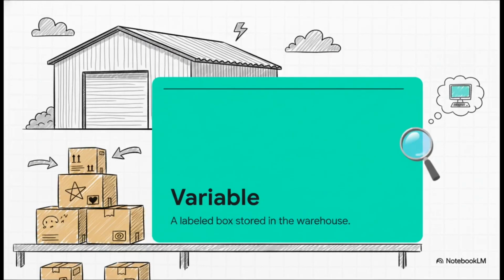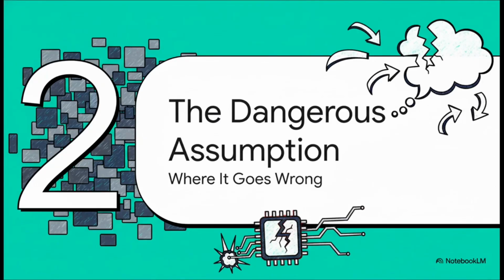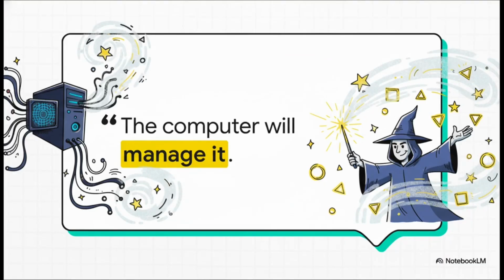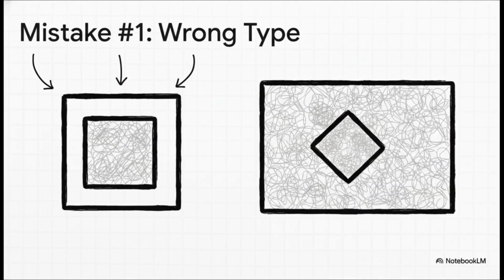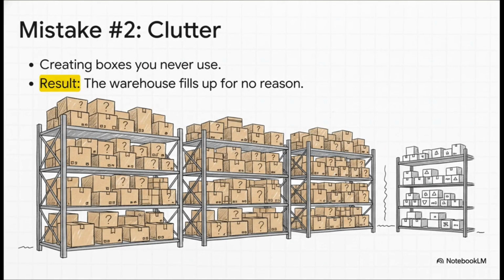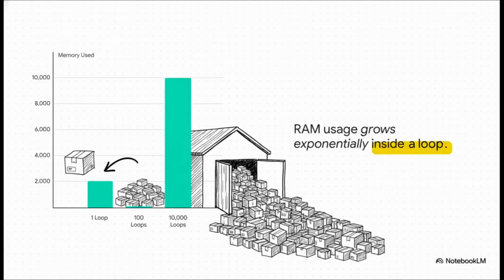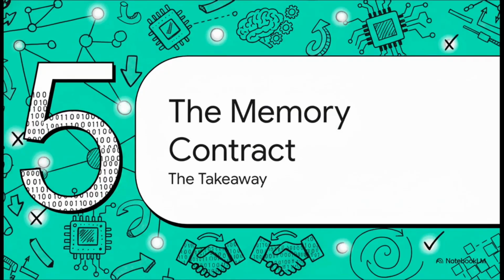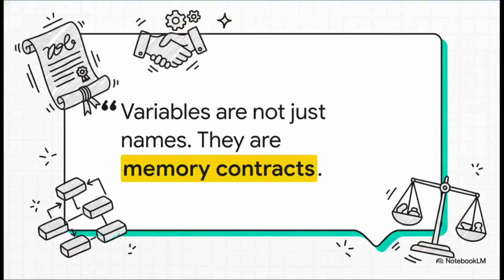This ONE Mistake Wastes Your RAM (Variables Explained)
Most beginners think variables are just names — they’re not.
In this video, I explain variables, data types, and memory using real-life examples so you never make this RAM-wasting mistake again.
Perfect for beginners in any programming language.

memory in programming
programming for beginners
coding mistakes
learn programming
computer memory
ram explained
codeerror